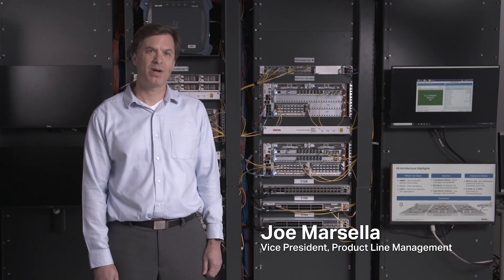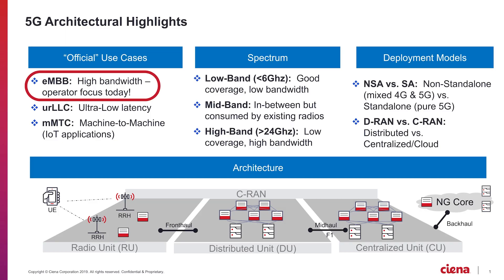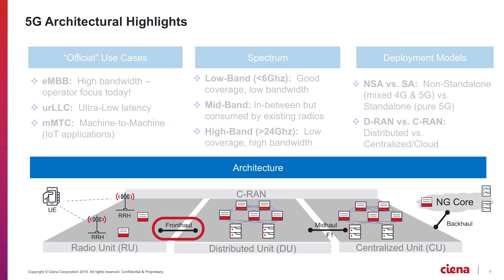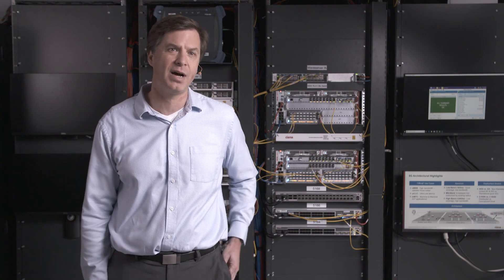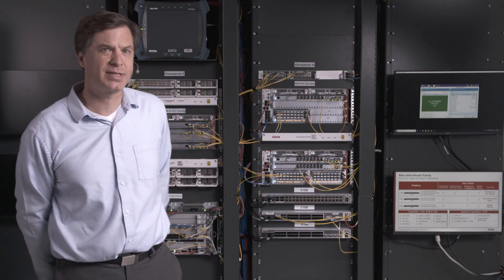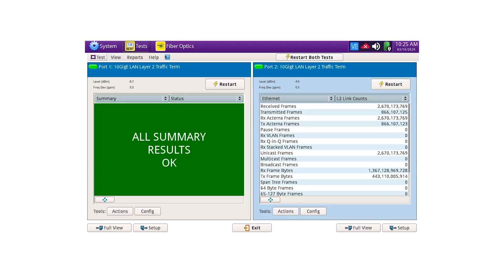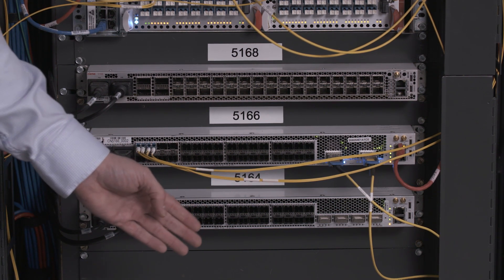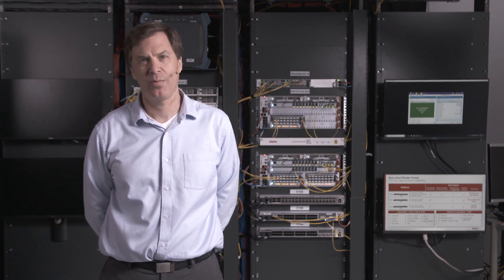Introducing Ciena’s 5G Router Family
Joe Marsella, Ciena’s VP of Packet Networking Product Line Management, provides an overview of the importance of xHaul (fronthaul, Midhaul, backhaul) transport networks to 5G mobile networks. Joe also provides an overview and demo of Ciena’s new family of purpose-built 5G routers, which will allow Mobile Network Operators (MNOs) and wholesale operators alike to successfully rollout 5G mobile network services with a reliable and scalable wireline network that connects radios to each other, to data centers hosting accessed content, and everything in between.